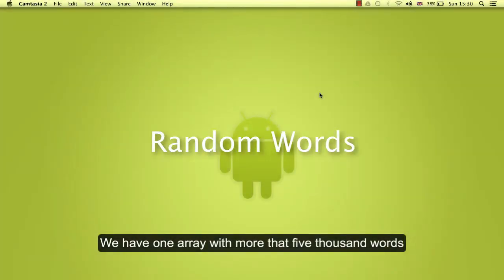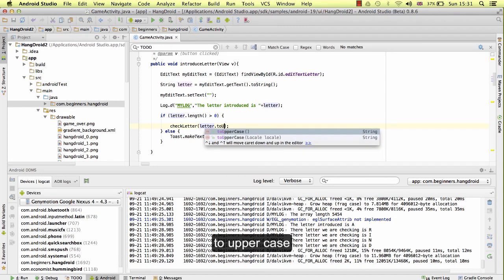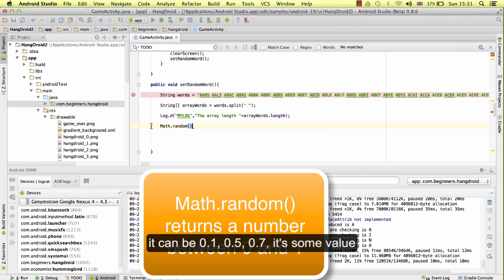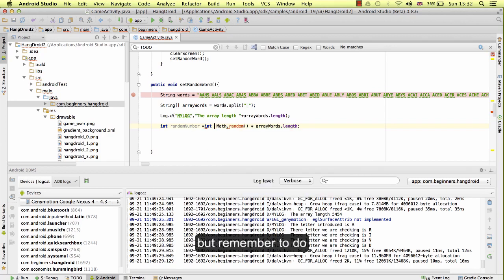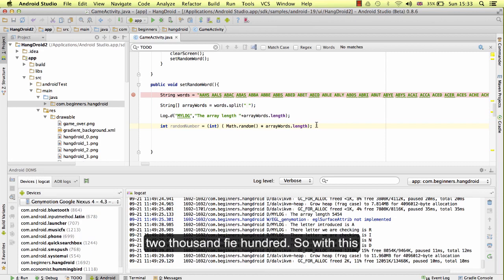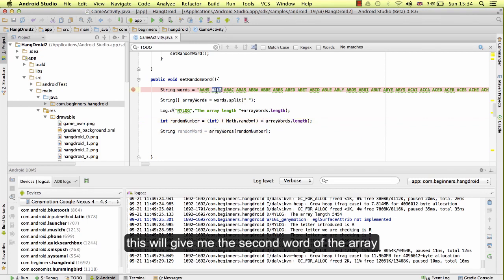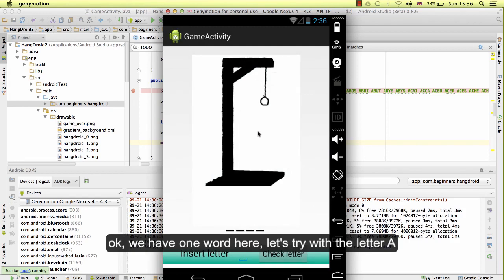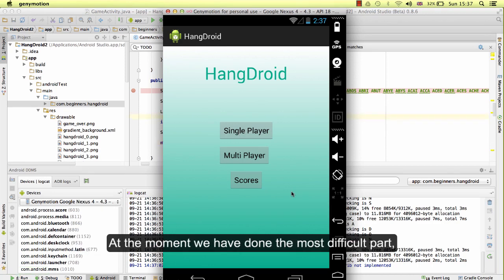Android Studio Course with Subtitles, Lesson 38